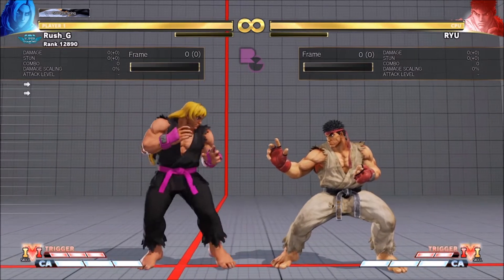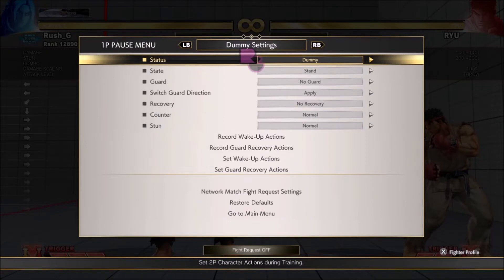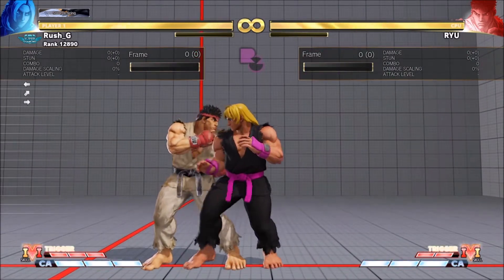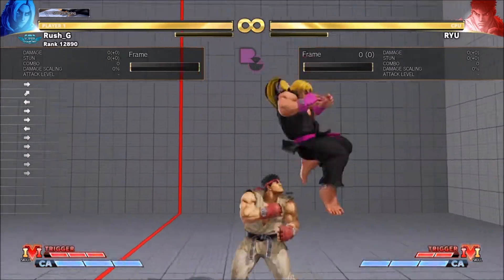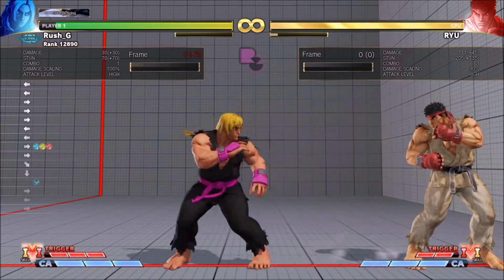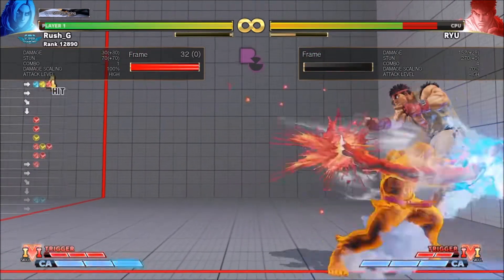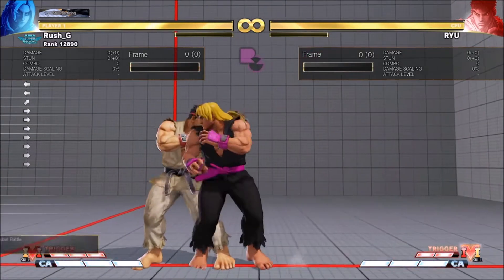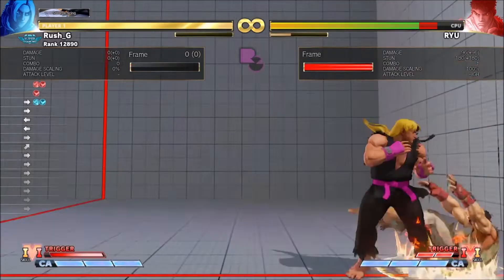TRADE COMBO AFTER BACKTHROW: SFV CE Ken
Great tech especially when you dont want to miss your meaties after backthrow. The trade combo is a nice find, does require VT1 to keep the two specific options safe on block. But concepts can be extended upon.